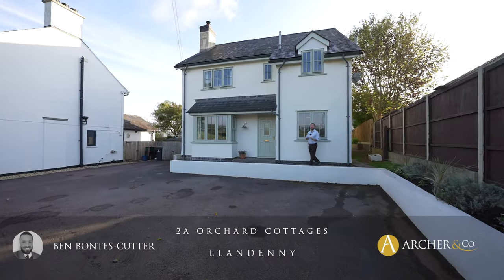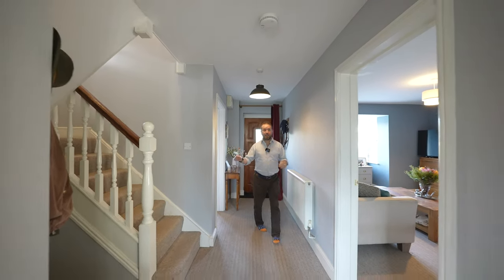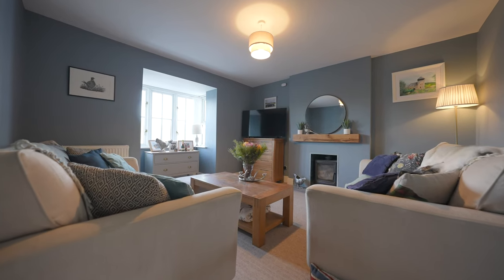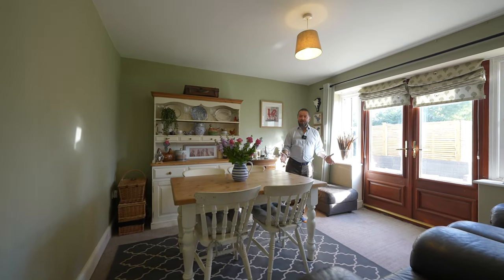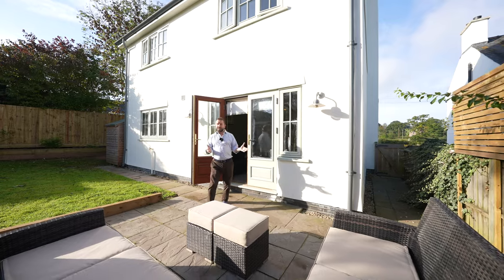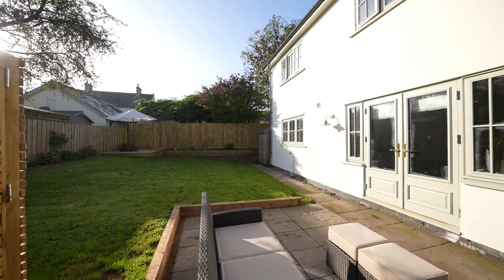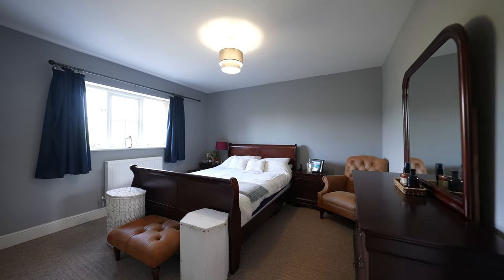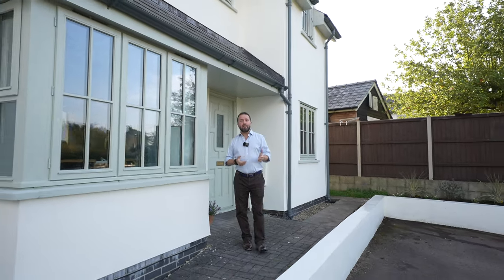2a Orchard Cottages| Archer & Co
Award winning Estate Agents in Usk, Archer & Co. are delighted to showcase this detached home set in the Monmouthshire village of Llandenny. Branch Manager Ben Bontes-Cutter takes you on a tour of this recently built cottage with convenient access to amenities in larger towns a short drive away. This property for sale enjoys open countryside views and pleasant gardens.